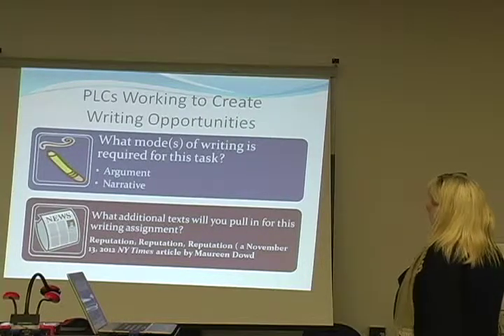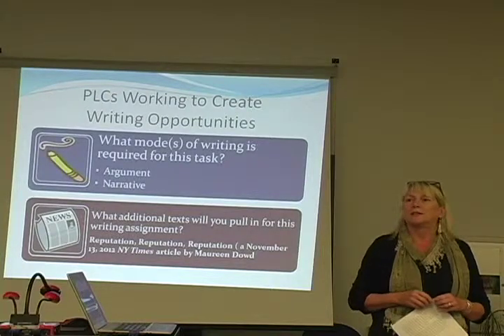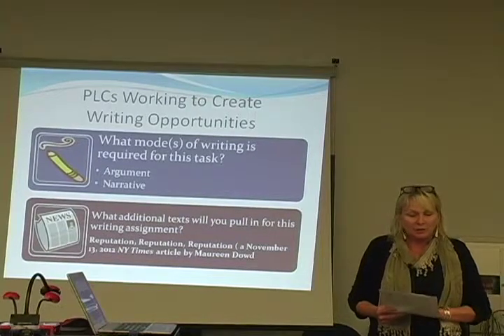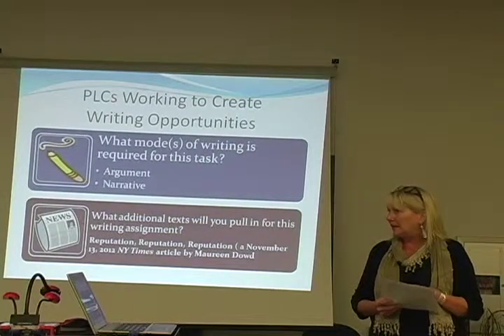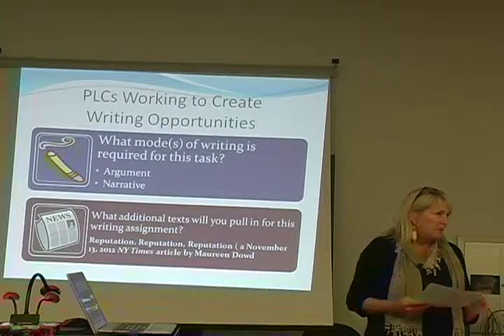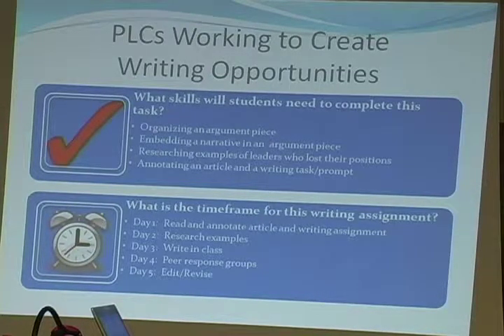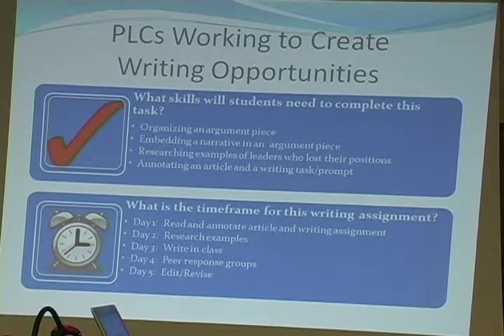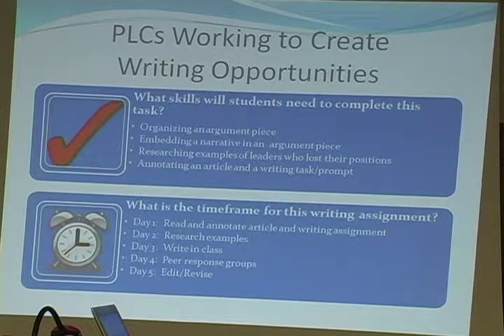Reading/Writing Connection Prompts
Beth Vandermeer presents a professional development session on creating writing opportunities from reading text. This session was held at Moore High School on Nov. 6, 2013. This edited session lasts approximately 19 minutes.